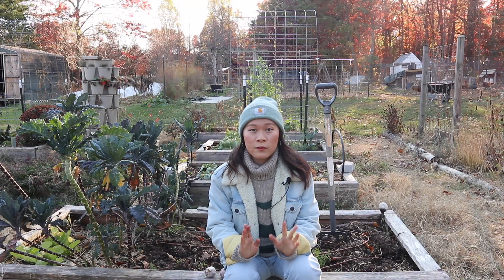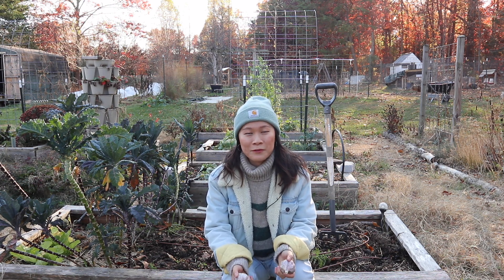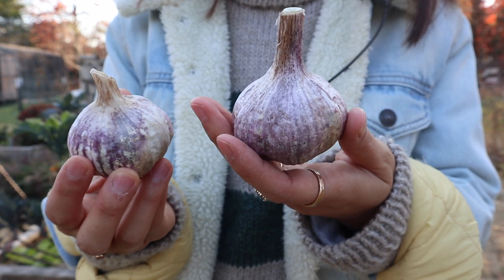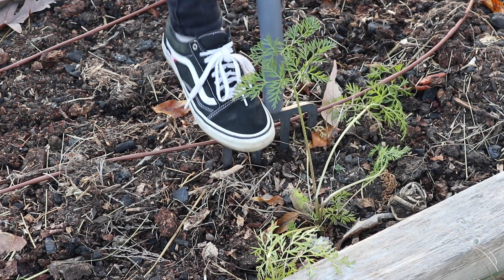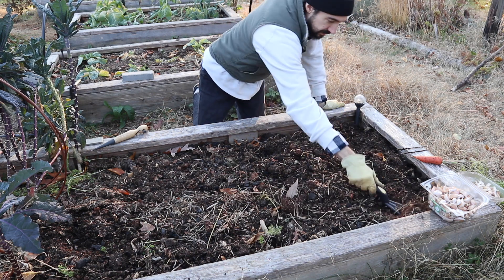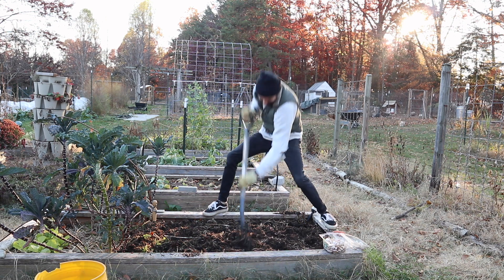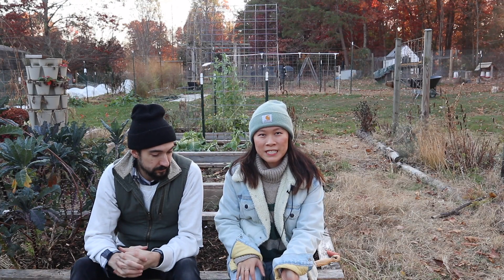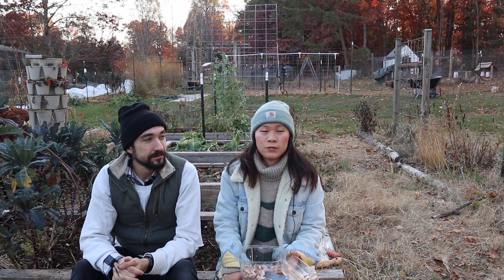Planting garlic for 2024, and send us your questions!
In this video, we're planting garlic for a 2024 harvest! We planted about 100 cloves of Chesnok Red garlic

Comment on this video with any questions that you'd like us to answer for a future Q&A video :)

oh, the joy. - 1pm in san francisco

This video talks about: planting garlic, homesteading, gardening, vegetable garden, homestead vlog, organic, raised bed, permaculture, sustainability, self-sufficient